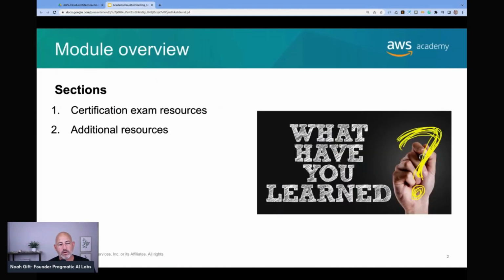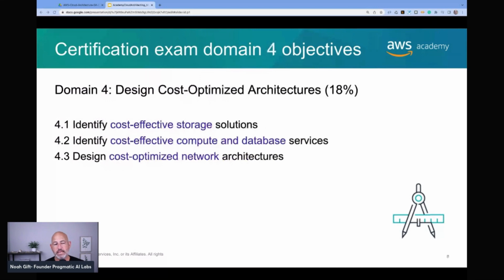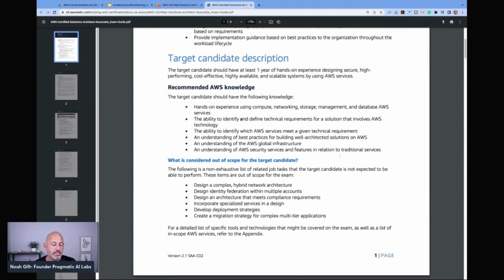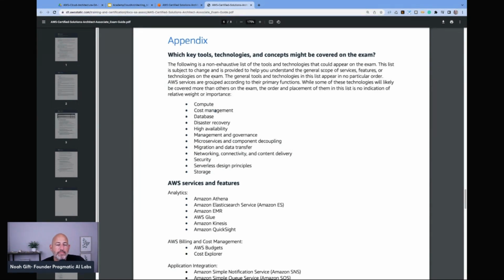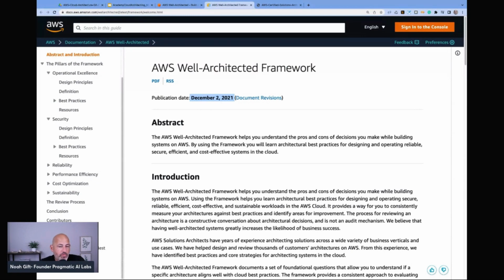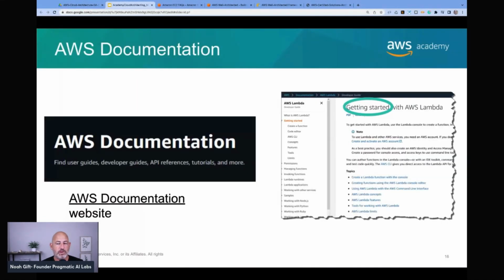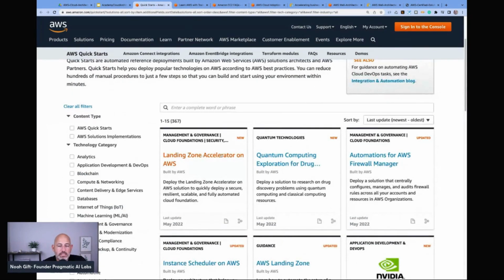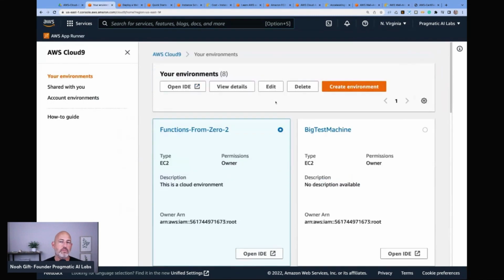52 Weeks of AWS Episode 23: Bridging to Solutions Architect Certification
Learn to prepare for the AWS Solutions Architect Exam

00:00 Intro
01:47 Domain 1:  Design Resilient Architectures
02:32 Domain 2:  Design High-Performance Architectures
03:17 Domain 3:  Design Scalable Architectures and Architectures
03:33 Domain 4:  Design Cost-Optimized Architectures
04:40 Exam Guide Walkthrough
09:25 Whitepapers and why they are important
10:29 Well-Architected Framework
11:08 AWS FAQ
14:30 AWS Quick Starts